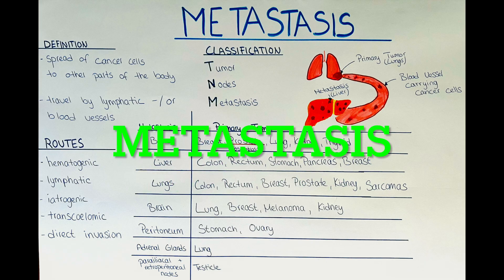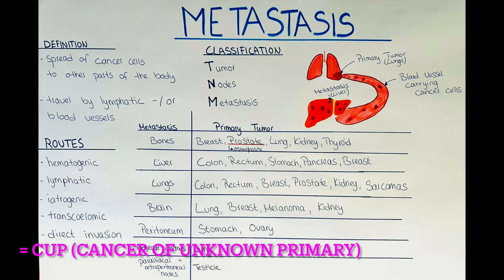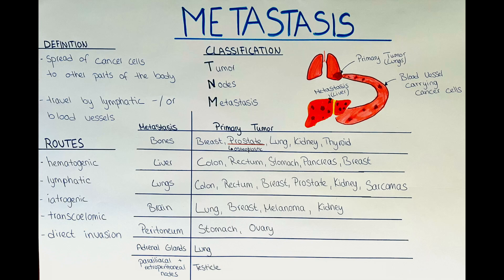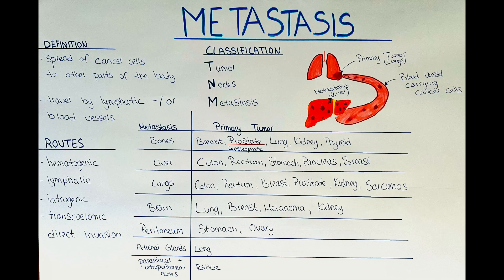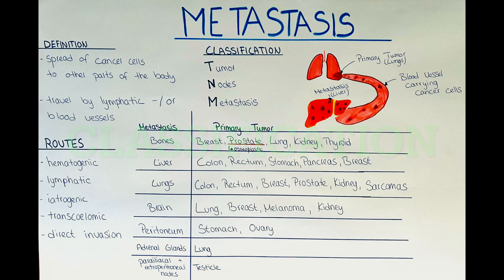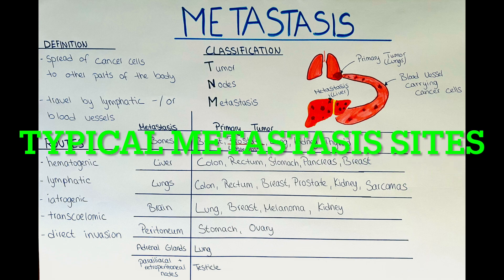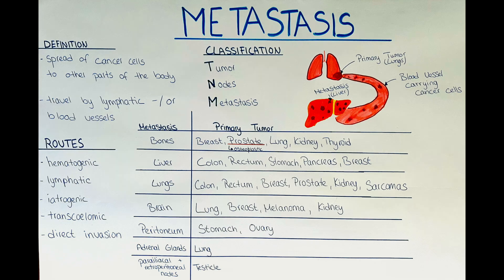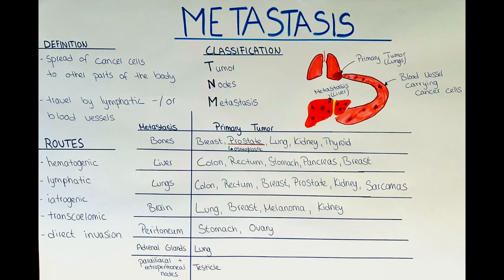Metastasis - Routes, Types, Classic Sites, Classification, TNM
In this video we will talk about Metastasis.
We will talk about what a metastasis is, how we can classify metastasis, where certain cancers tend to metastasise to and what the TNM - Classification is and how to use it.

Make sure to also check out the TNM Classification book where you can find the overview of the T(umor) N(ode) and M(etastasis) for each cancer type.